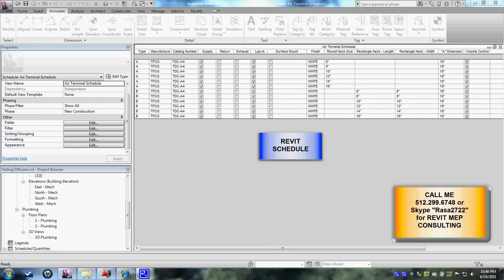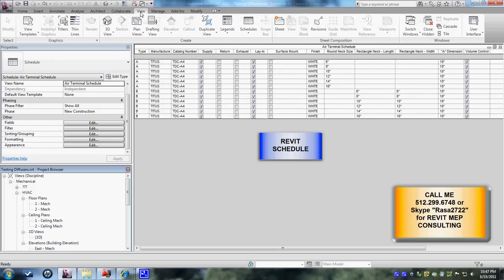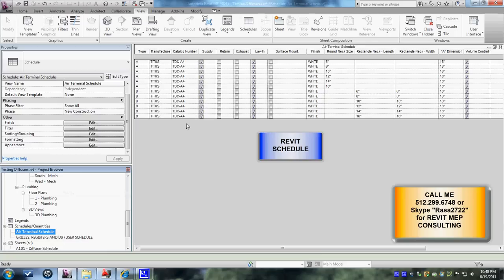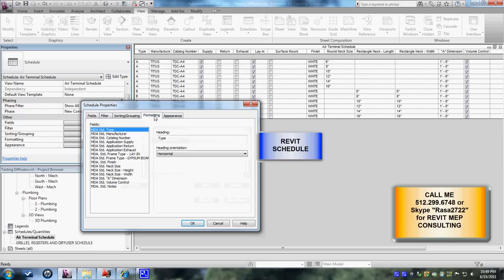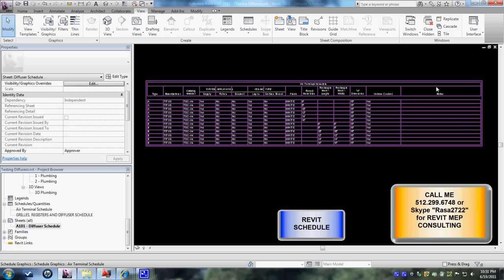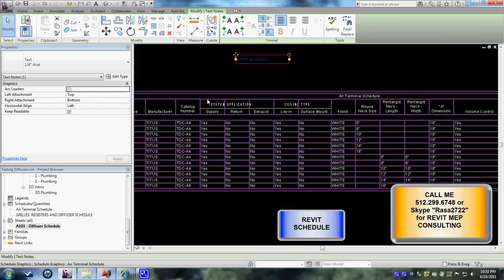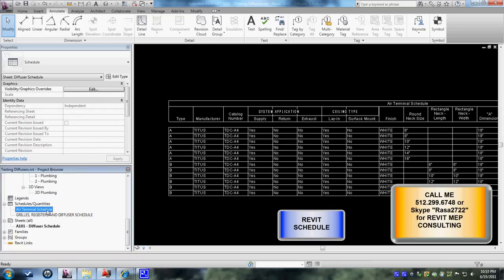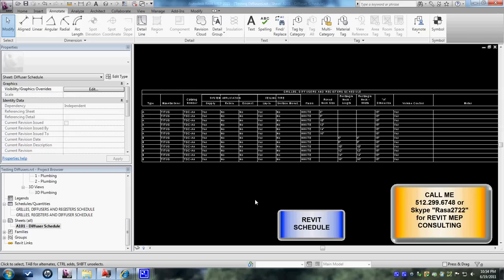REVIT Diffuser Schedules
Creating Diffuser Schedule from the customized model. We can change text, add or minimize column width. Change headers and footers, change display of units from feet to inches. This video will help you give you an understanding on schedules created in REVIT MEP.